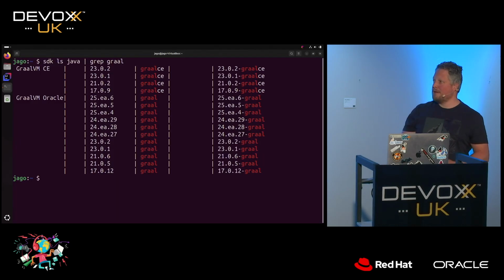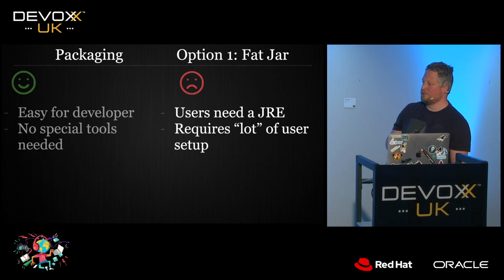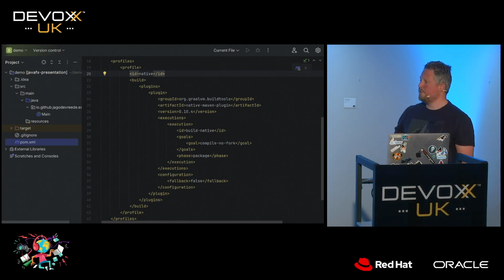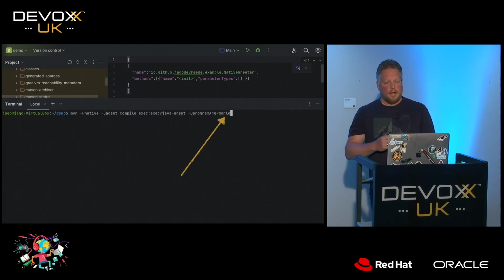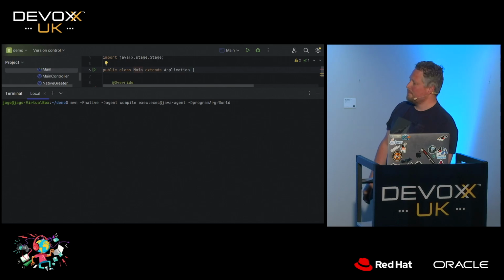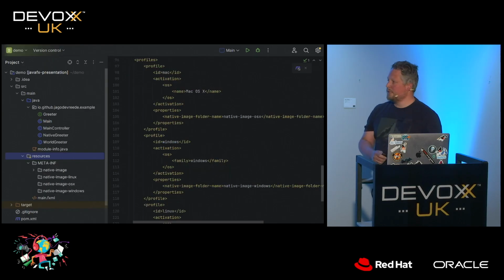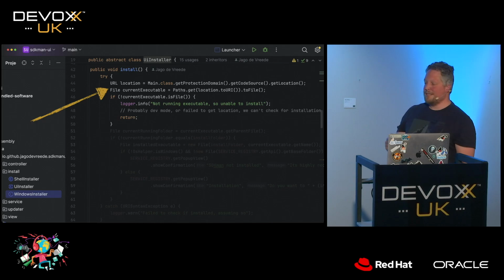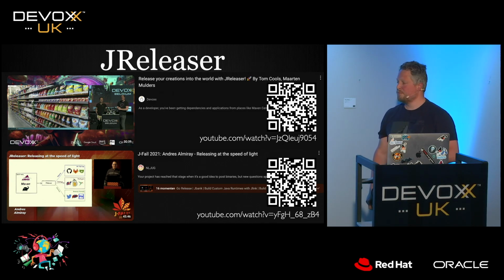Building a native multiplatform SDKMAN in JavaFX by Jago de Vreede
SDKMAN is one of the most popular ways to install/upgrade Java or other build tooling on your system. It works great from the command line, but what if you could bring its power to a graphical interface? And what if it worked seamlessly on Windows too?

In this talk, we will use SDKMAN as an example of how to build a multiplatform native application using JavaFX for the UI and GraalVM to compile native images.
We will dive into the process of creating native apps with GraalVM, distributing them with GitHub actions, and identifying some limitations of native Java applications. Plus, we’ll explore alternative methods for shipping native apps across platforms.

By the end of this session, you will have practical insights on how to build and distribute native apps with or without JavaFX.